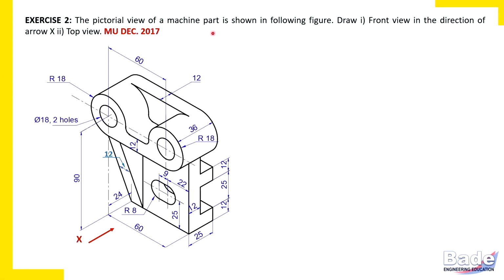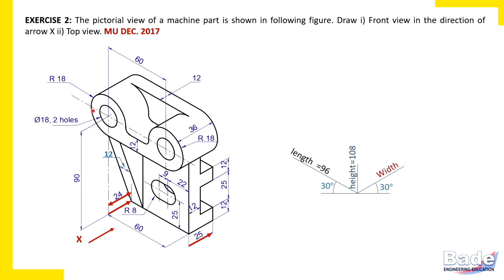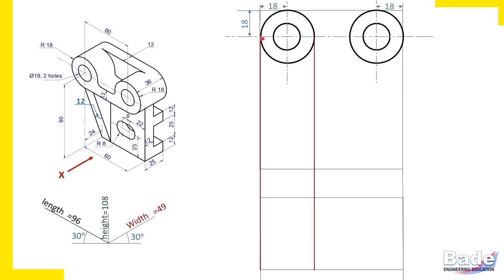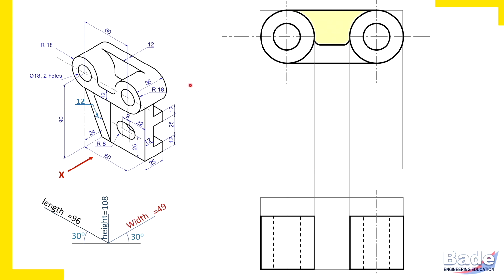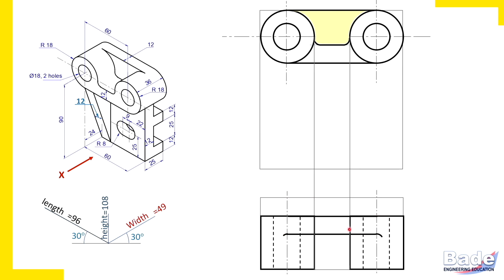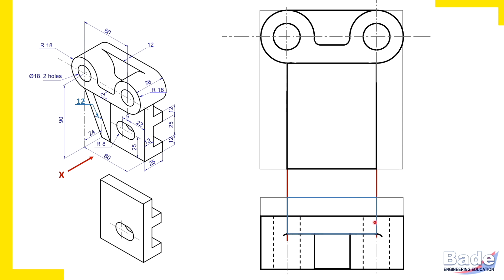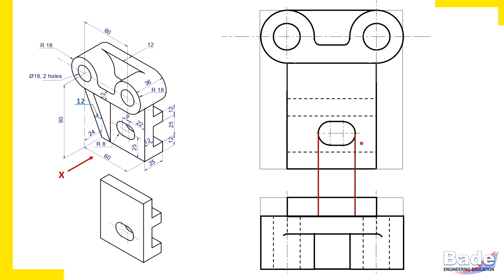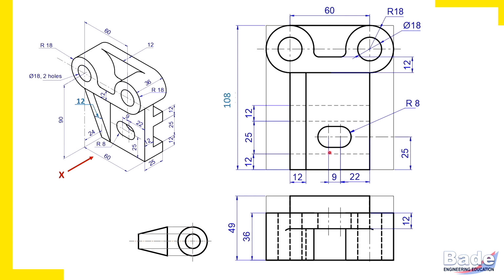Orthographic projections Lecture 4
The video is intended for first-year engineering students and explains how to draw orthographic views of a machine part from a given pictorial view.

Rajendra Bade, also known as Bade sir, has over 35 years of experience teaching Engineering Drawing, Engineering Mechanics, Strength of Materials, Theory of Machines, and Machine Design. He is highly regarded and popular among Mumbai University students for his excellent teaching skills. Bade sir has worked at Vidyavardhini’s College of Engineering and Technology in Vasai, as well as Thakur College of Engineering and Technology in Mumbai, as a lecturer in the Mechanical Engineering Department. He has published books on Engineering Mechanics, Engineering Graphics, and Strength of Materials, all of which were published by Nirali Prakashan.